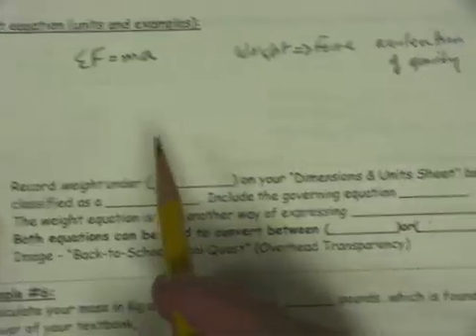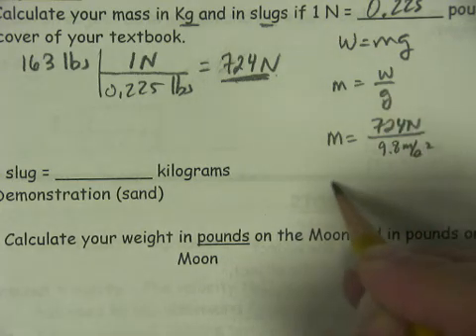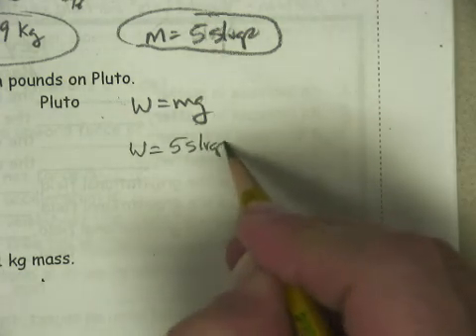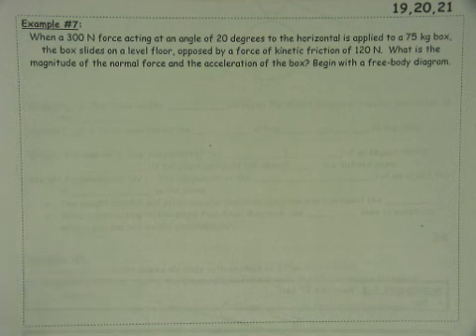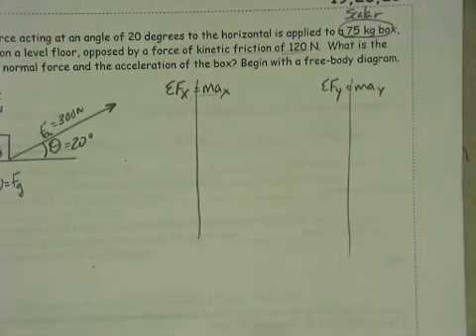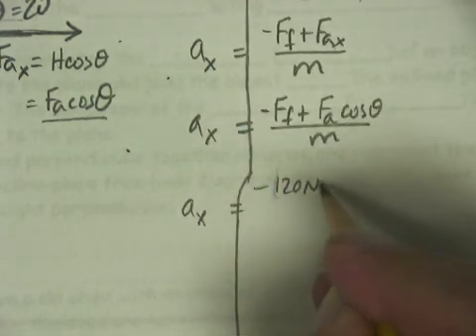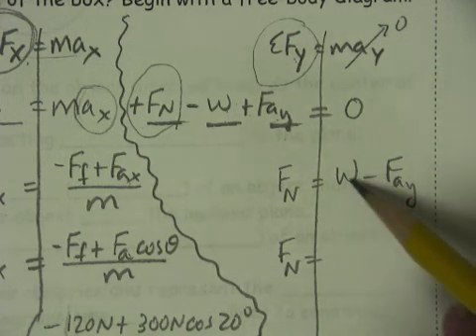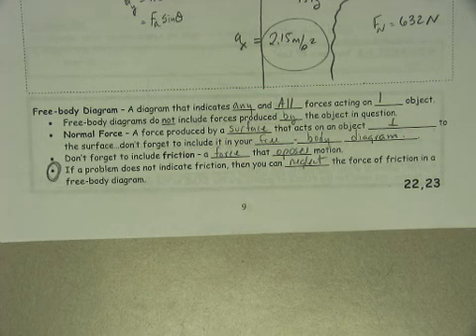Unit #4 Force and Motion Weight, Mass, Example #6, Example #7